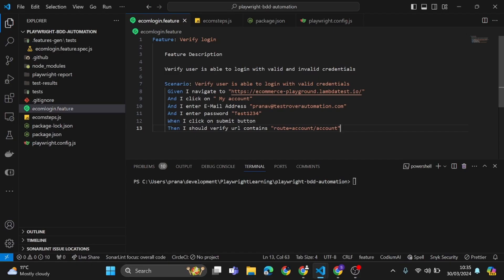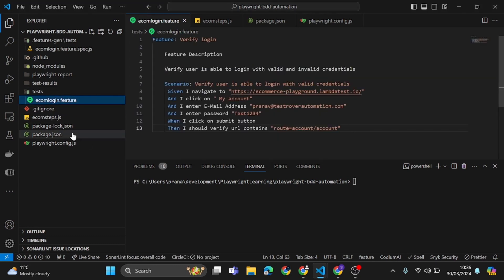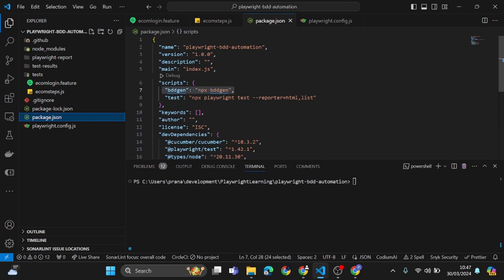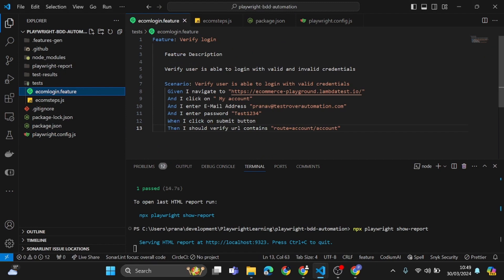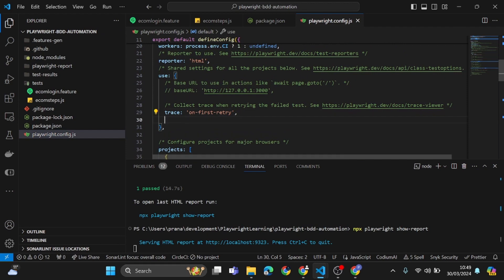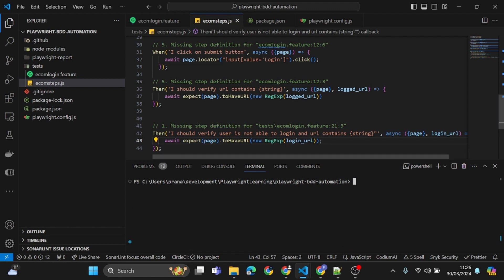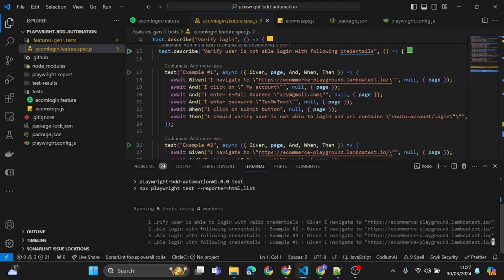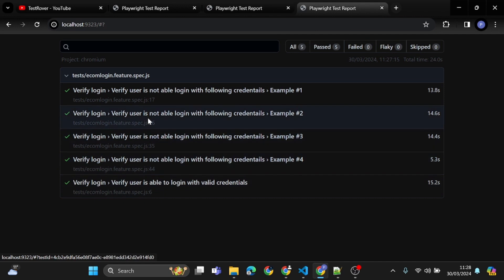PLaywright BDD | Playwright Test Runner | Scenario Outline | POM | Playwright Fixtures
In this comprehensive Playwright JavaScript tutorial, we delve into the essential process of verifying user login functionality on an e-commerce website hosted on LambdaTest's playground. Whether you're a beginner or an experienced developer, this step-by-step guide will walk you through the implementation of Playwright BDD (Behavior-Driven Development) for robust testing of login features.

Content:
Welcome to my Playwright JavaScript tutorial series! Today, I am focusing on ensuring seamless user authentication on an e-commerce platform. Follow along as we navigate through the intricacies of verifying login functionality using Playwright, a powerful tool for browser automation.

Introduction to Playwright and E-commerce Testing: I will kick off by introducing Playwright, an open-source automation library that enables testing across different browsers. We'll also provide insights into the importance of testing user authentication on e-commerce platforms and why LambdaTest's playground serves as an excellent testing environment.

Scenario 1: Verifying User Login with Valid Credentials: Dive into the first scenario where we demonstrate the step-by-step process of logging in with valid credentials. From navigating to the website to submitting the login form, every aspect is meticulously covered to ensure a successful login experience.

Scenario 2: Handling Invalid Login Attempts (Scenario Outline): Next, we tackle the challenge of handling invalid login attempts. Through a scenario outline, we explore various combinations of incorrect email addresses and passwords, demonstrating how Playwright BDD efficiently handles these scenarios.

Implementing Step Definitions: Understand the underlying JavaScript code as we implement step definitions for each scenario. From navigating to clicking buttons to verifying URLs, we'll guide you through the coding process, making it accessible for developers of all levels.

Configuration Setup and Browser Testing: Learn how to set up the configuration for Playwright tests, including project setup for major browsers. We'll provide valuable insights into running tests in parallel, configuring retries, and selecting suitable test environments for comprehensive browser testing.

Conclusion and Next Steps: As we conclude our tutorial, we summarize the key takeaways and encourage you to apply the demonstrated techniques in your own projects. Whether you're testing e-commerce websites or building robust automation scripts, Playwright JavaScript offers unparalleled flexibility and reliability.

Playwright Fixtures
Playwright Page Object Mod
Playwright JavaScript tutorial
Playwright BDD implementation
Verify e-commerce login functionality
LambdaTest playground tutorial
Playwright browser automation
User authentication testing
E-commerce website testing tutorial
Playwright step definitions tutorial